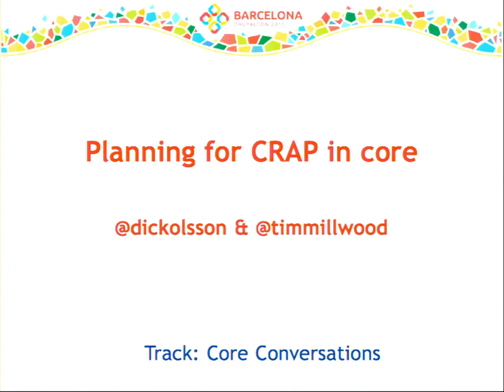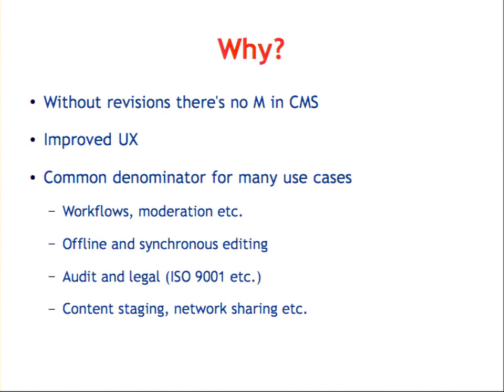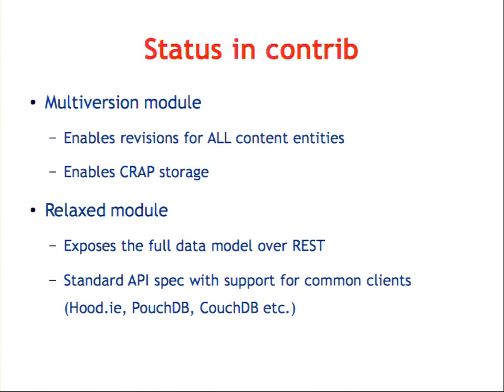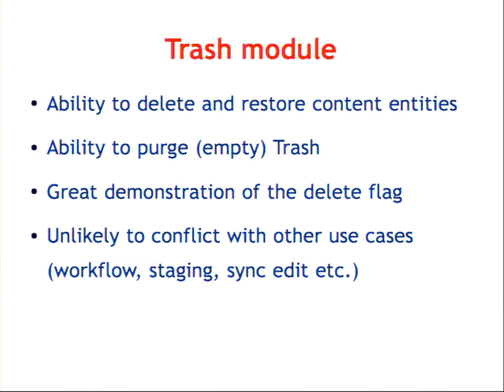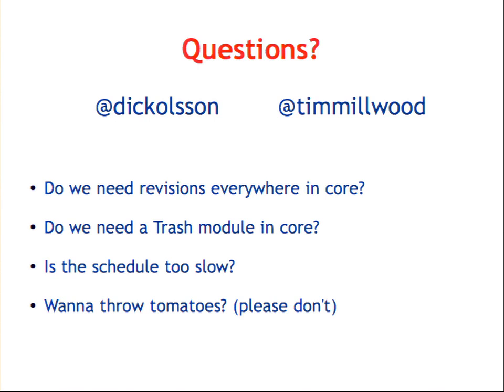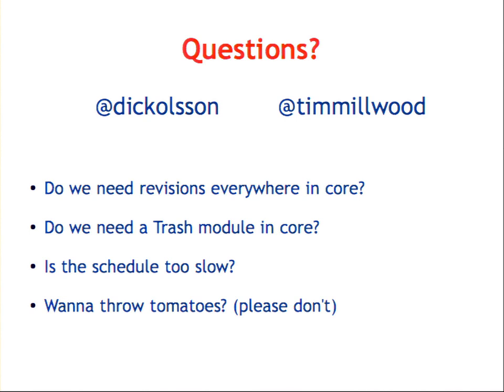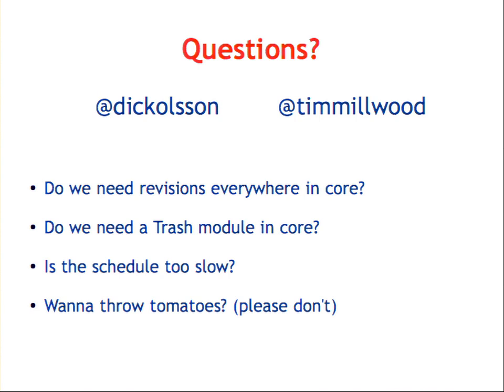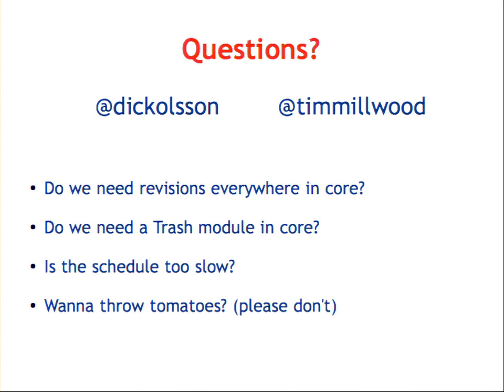DrupalCon Barcelona 2015: Planning for CRAP and entity revisions everywhere in core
This is a follow-up on the core conversations in Los Angeles that recived lots of positive feedback when suggesting improvements to the Entity Revision API in core.

In this session we will lay out a more concrete and detailed plan of how we can introduce these improvements in Drupal 8.2.x or 9.x.

Short background on the topic

CRAP stands for Create Read Archive Purge which implies that all changes to an entity creates a new revision, even a delete operation is a new revision (much like Git does it). This creates a system much more capable of managing complex workflows, concurrent editing, distributed content, content staging, audit trails etc.

Dick Olsson (aka dixon_) is a long time core contributor and author of the defacto content staging solution for Drupal 7 - the Deploy and UUID modules.

Dick started his Drupal career at NodeOne (now Wunderkraut) and later went on to work for Al Jazeera Media Network as their Lead Drupal Developer. Now he's working as a Digital Engineering manager at Pfizer where he's managing a content staging soultion for hundreds of websites.